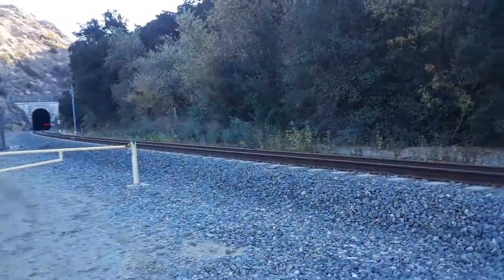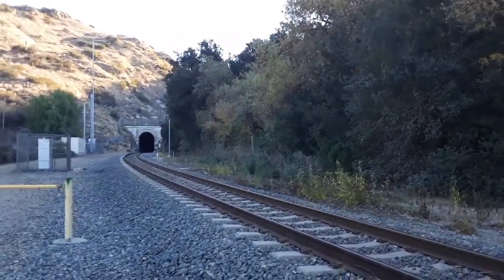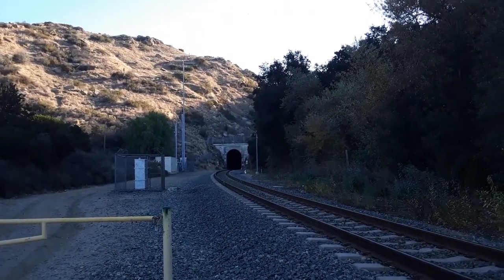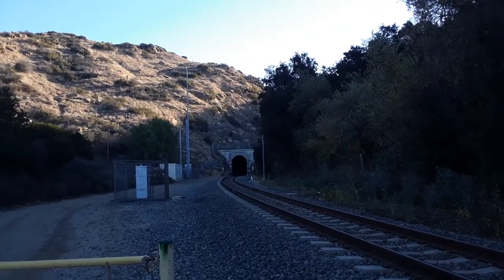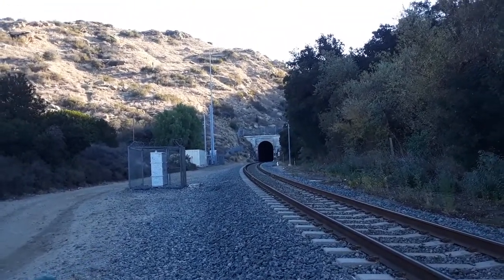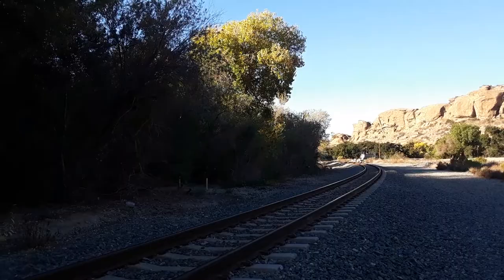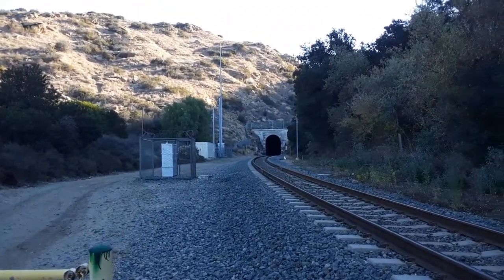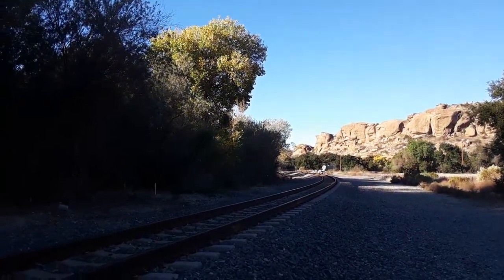Union Pacific/Santa Susana railroad tunnel Simi Valley/San Fernando Valley, California.